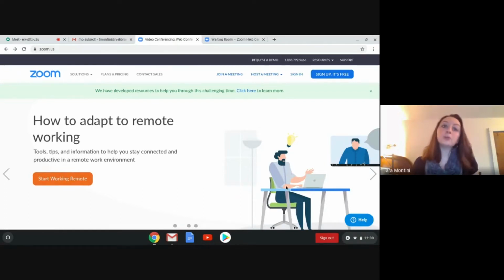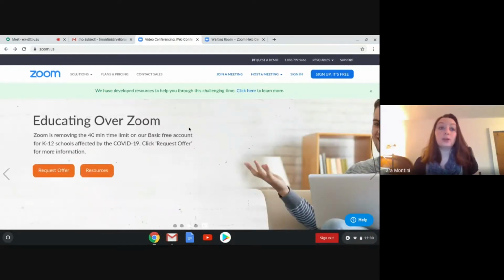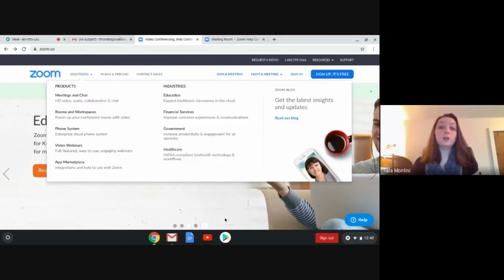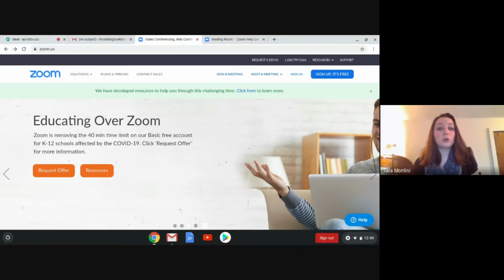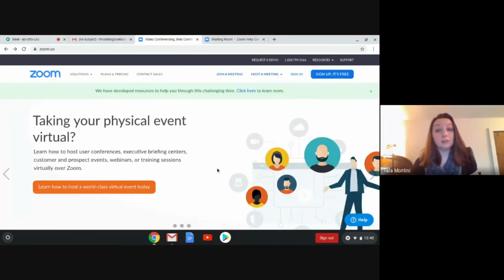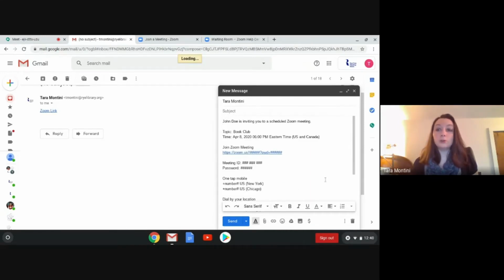Introduction to Zoom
Instructional Librarian Tara M. Provides an overview of the Zoom platform to help you get started with this online meeting tool.